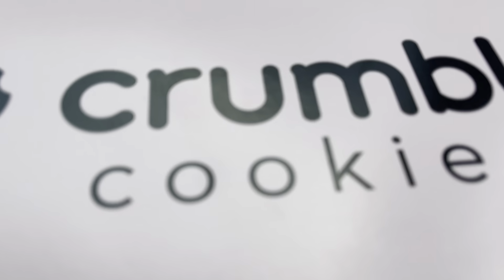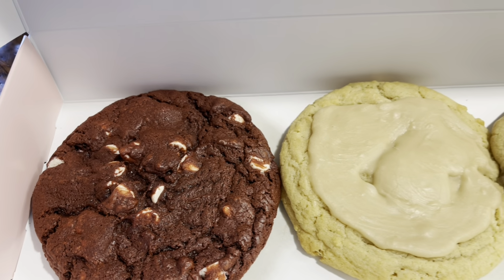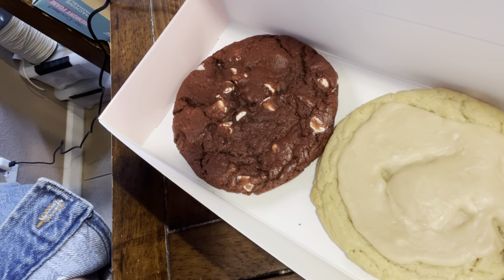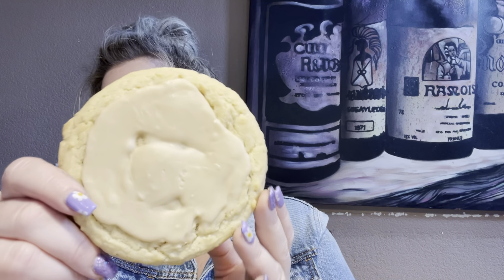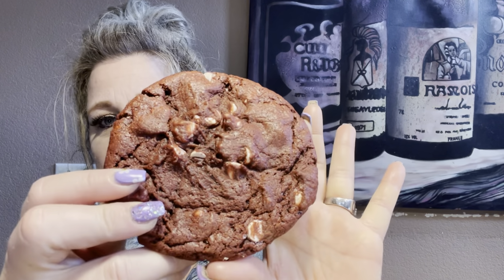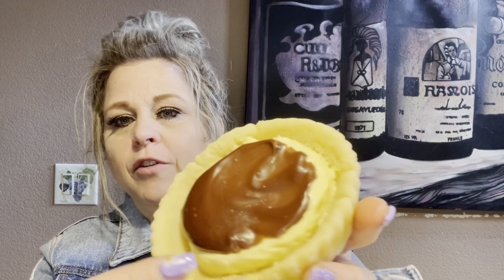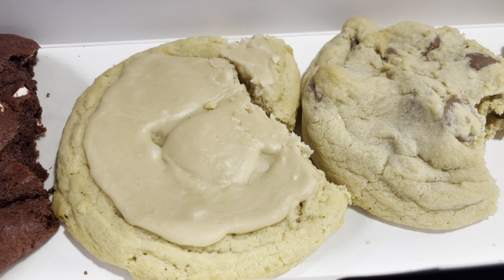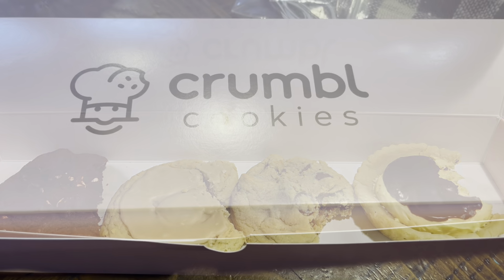How the Cookie Crumbles/ Do I have a story for you/ Cookie Review 4/18/22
Hello everyone!
Another great week with How the Cookie Crumbles!
I tried 3 out if 4 in this weeks flavors.

Let me know your favorite cookie of the week

God Bless 🙏🏻